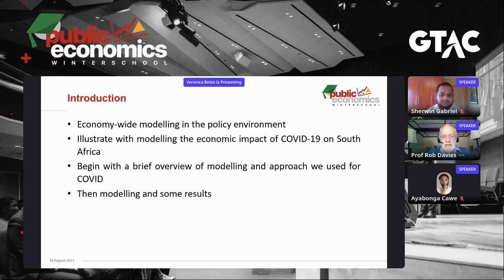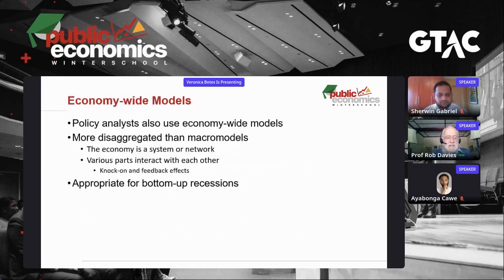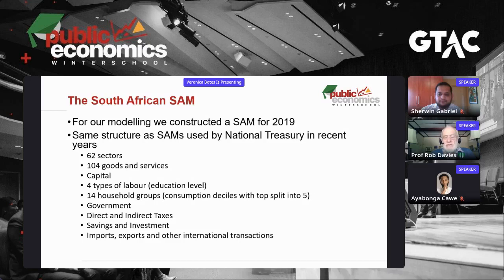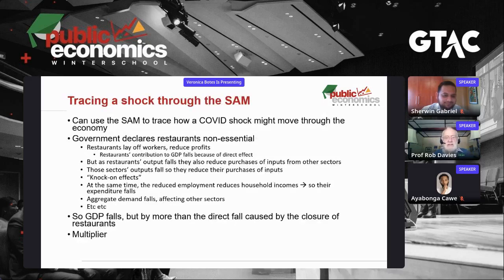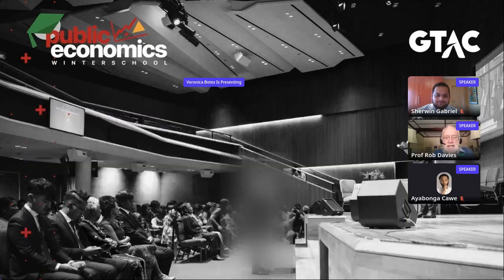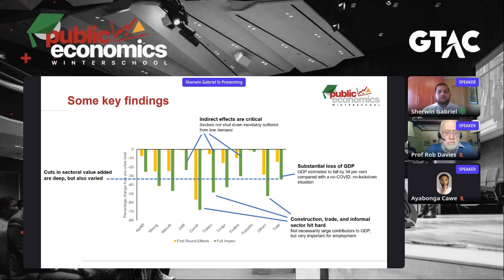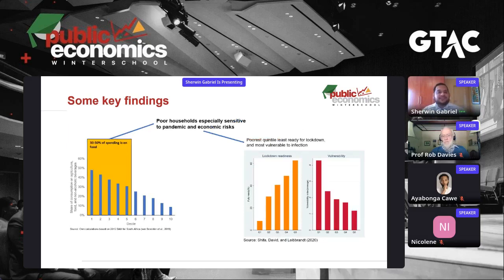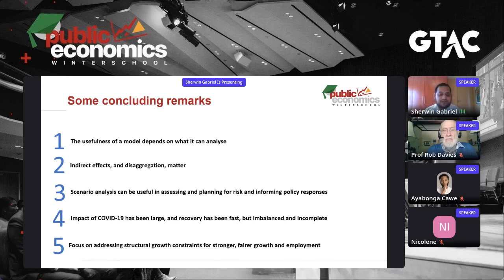GTAC 2021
GTAC Public Economics Winter School - Modelling the impact of Covid-19 on the South African economy